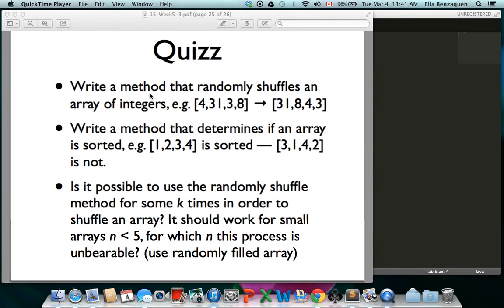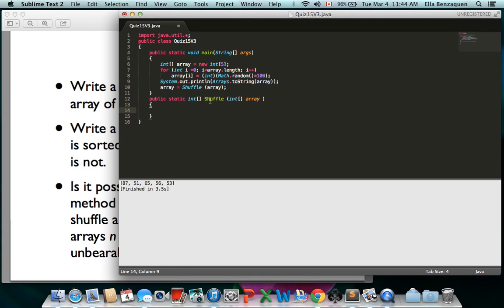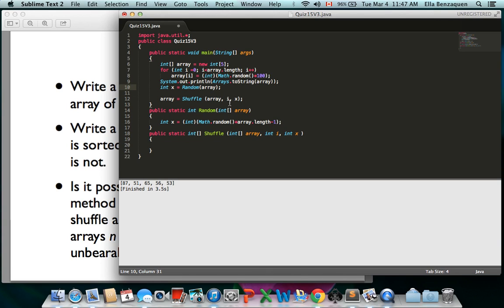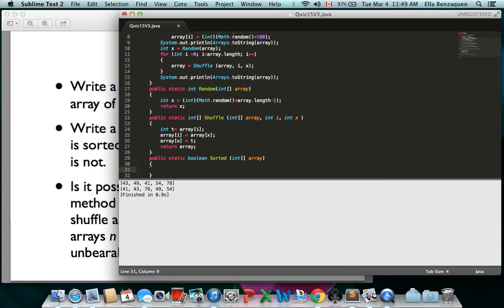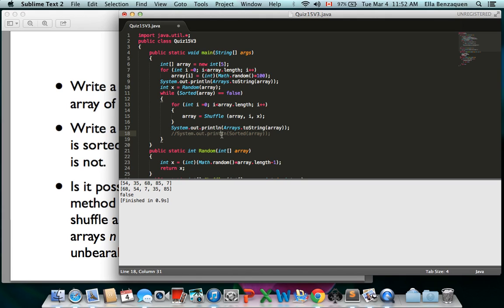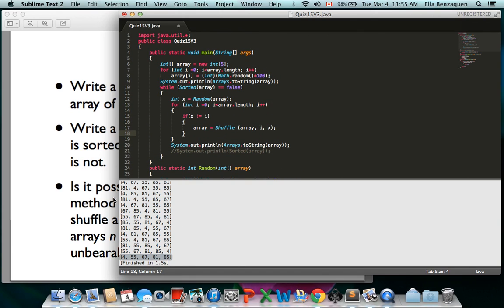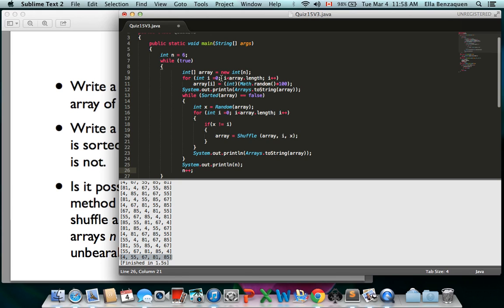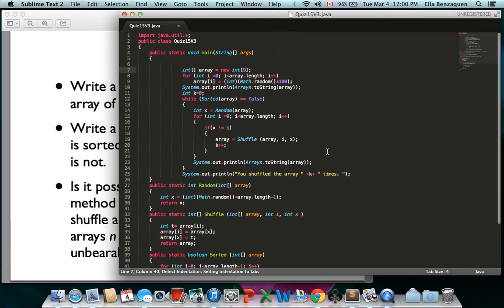Quiz week 5 3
Hope it helps, come find me if you have any questions! Enjoy
Here's the link to the code for this quiz!